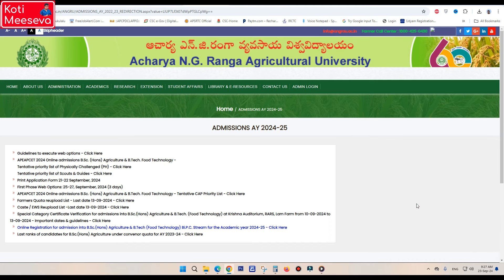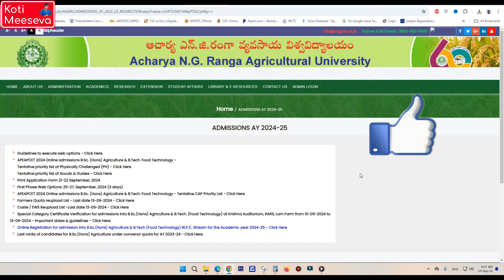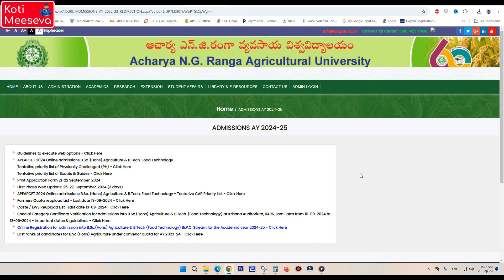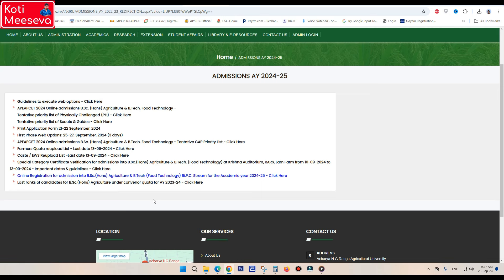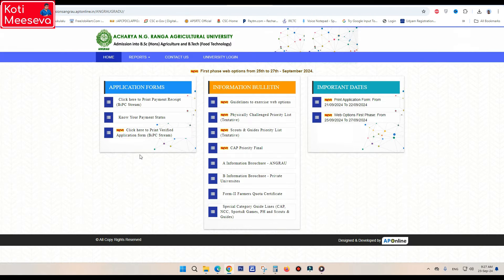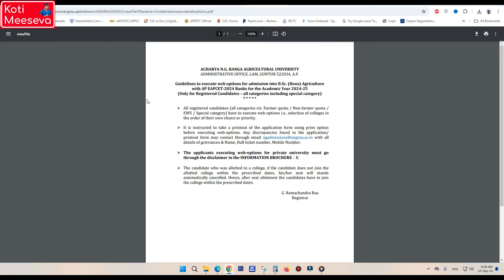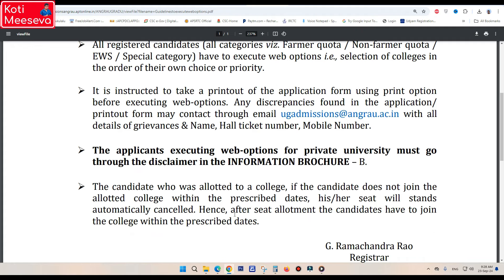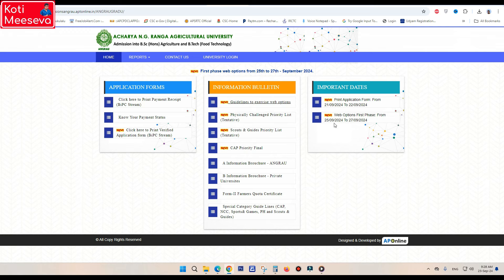AP Eamcet Bipc Counselling Agriculture & Food Technology web options dates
ఈ వీడియో మీకు నచ్చితే like   చేసి మీ అభిప్రాయాన్ని కామెంట్ లో తెలియ చేయండి.
మీరు మన చానల్ ని ప్రతి రోజు follow అవడానికి ప్రత్నించండి. వీడియో నచ్చితే ఒక LIKE చేయండి. నచ్చకపోతే Comment చేయండి. దయచేసి నన్ను సపోర్ట్ చేస్తారని కోరుకుంటునాన్ను.

Hit Bell Icon 🔔🔔🔔 to get notified for UPDATES.